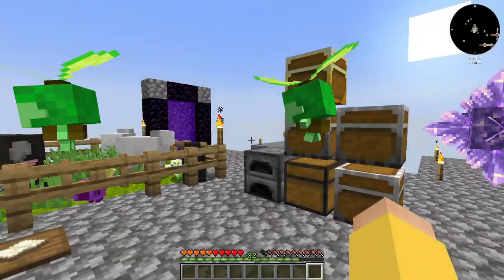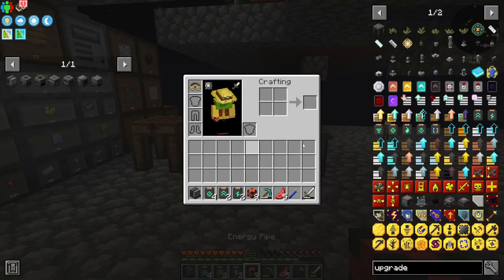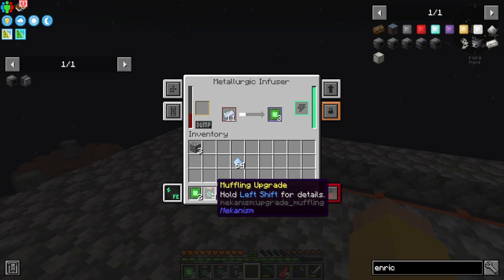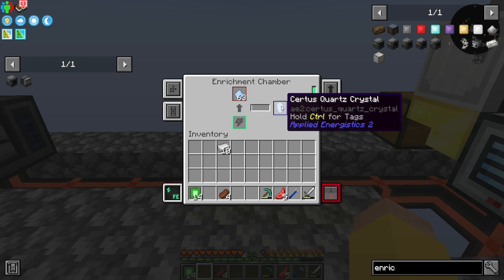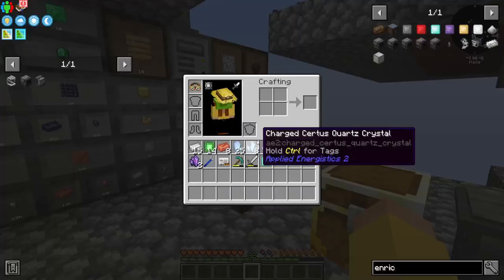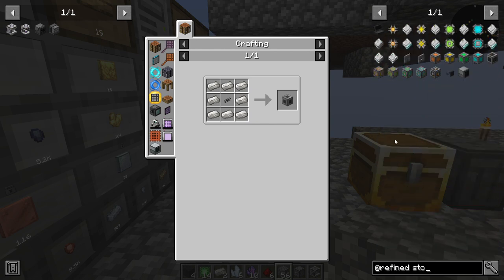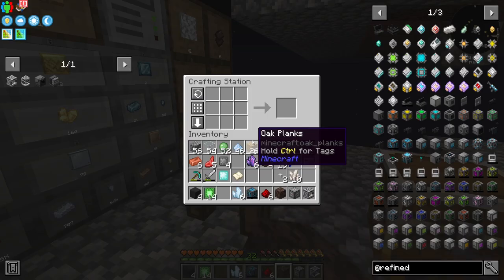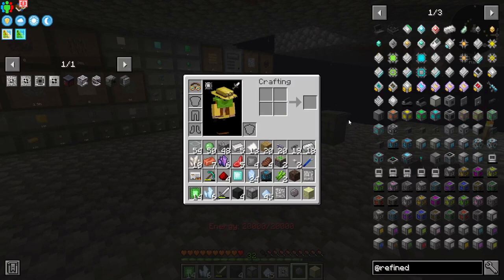FTB Skies EP10 - Going Digital